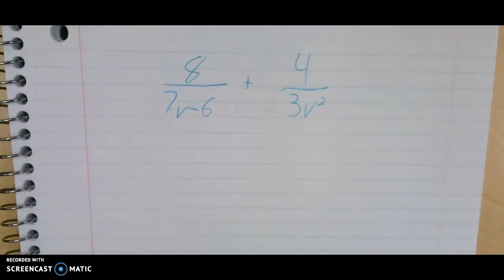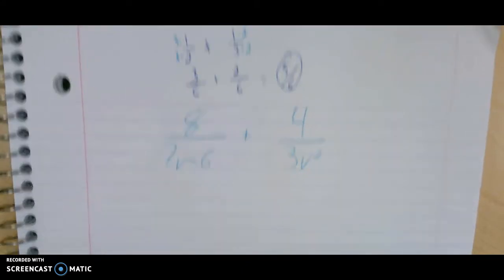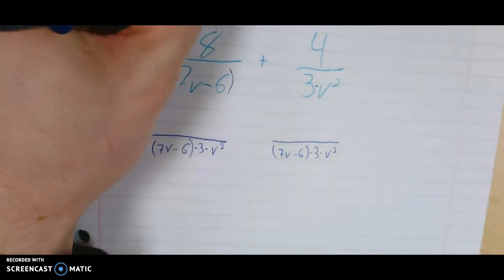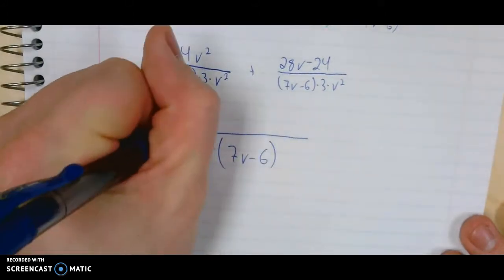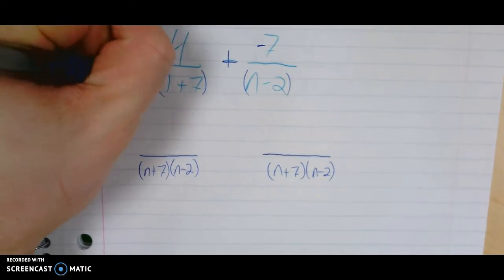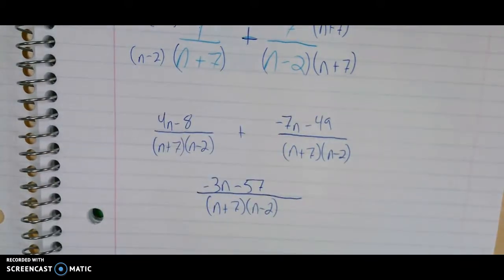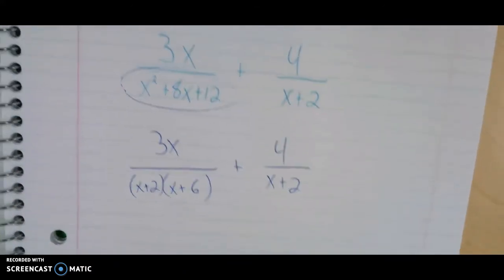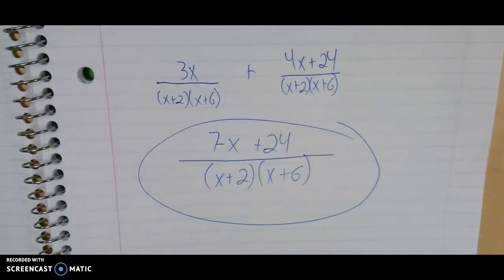Adding and Subtracting Rational Expressions